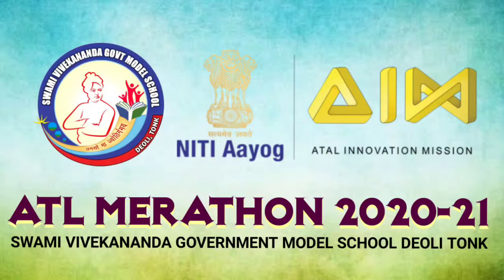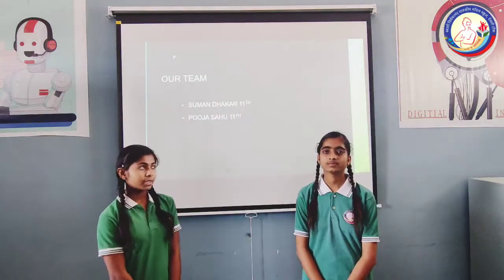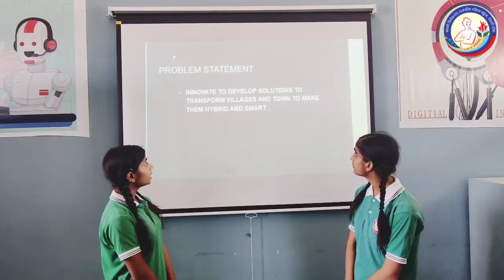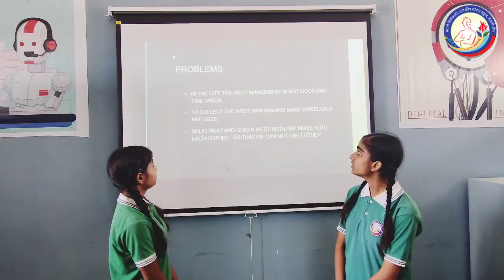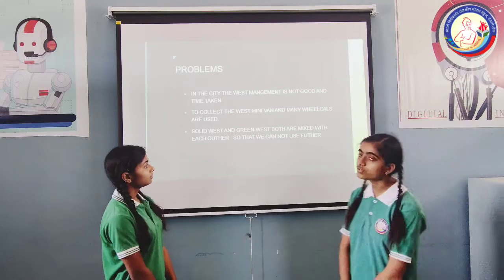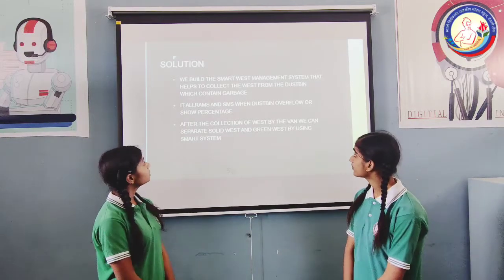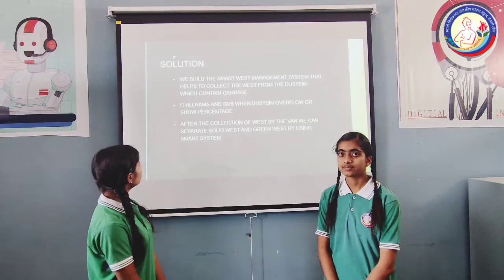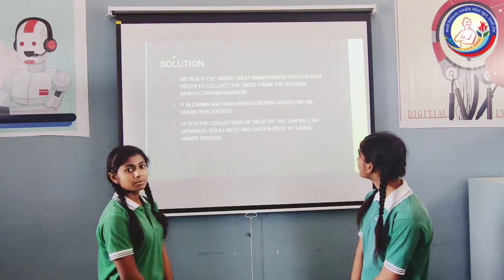Atel marathon 2021 || team 2 || svgms Deoli